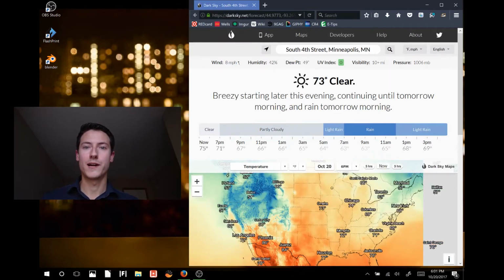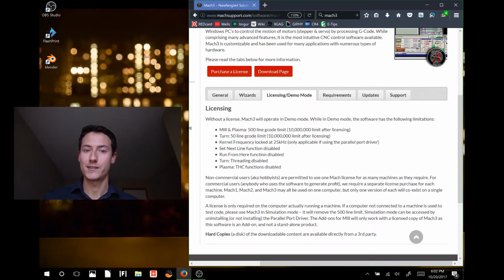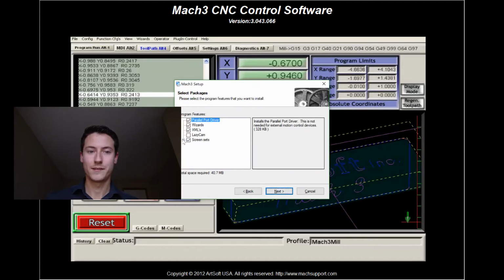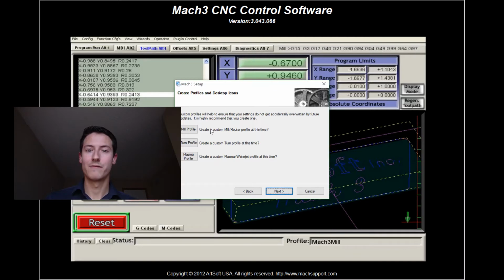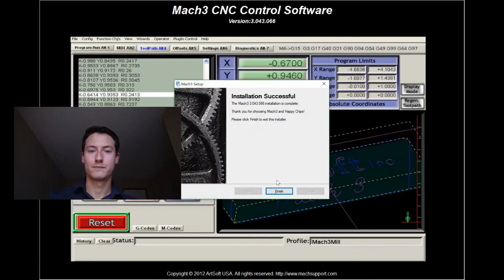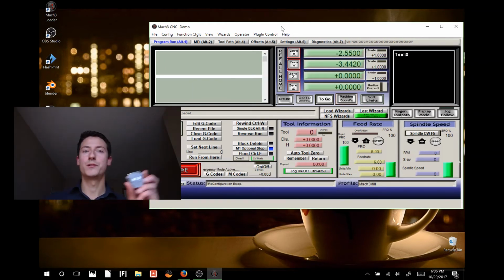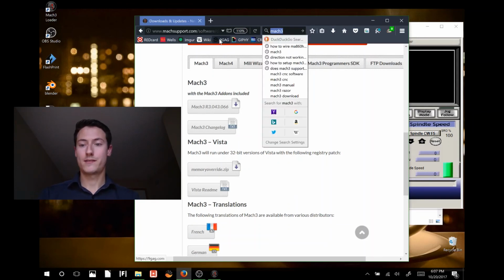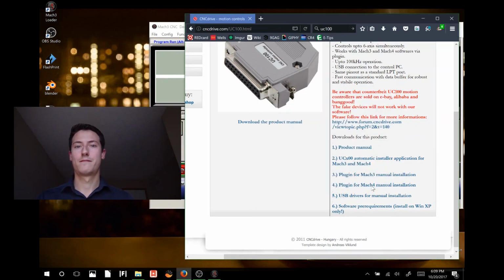Make Modern - 3 Axis CNC, Mach3 / UC100 Installation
In this video I explain Mach3 and UC100 Installation.